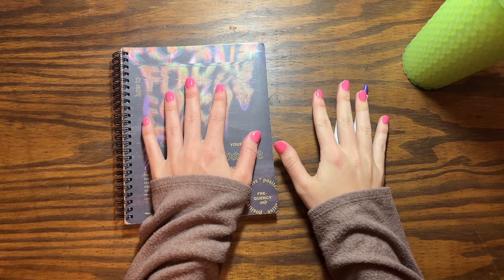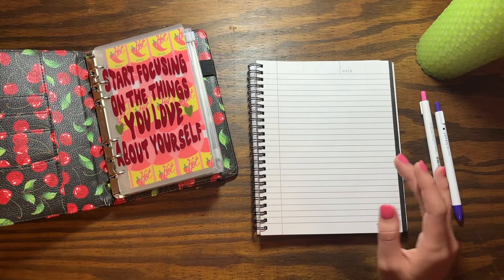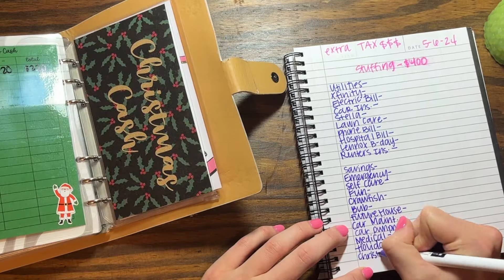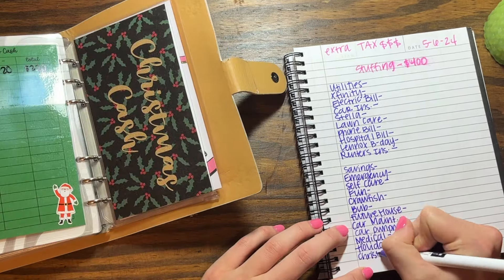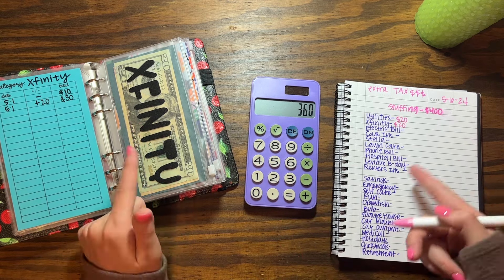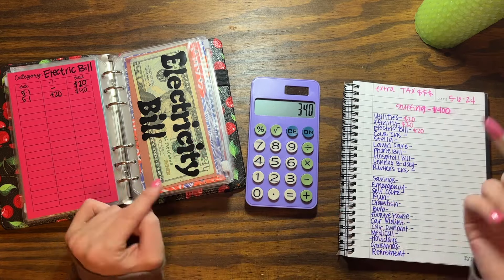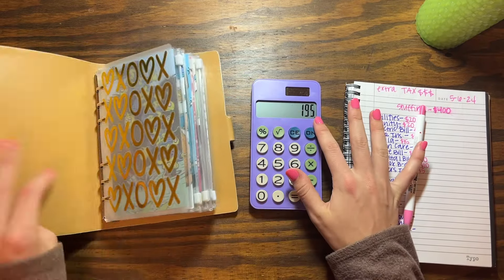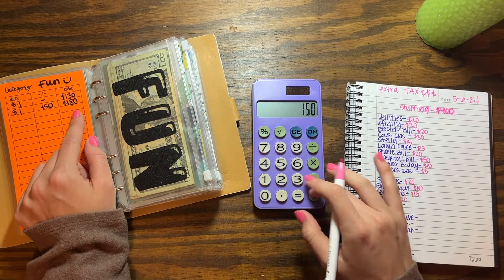BUDGET WITH ME--Bonus Money 😍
Hi everyone!!
Come with me as I budget out some extra money I had left over from taxes!
As always, thank you for stopping back by for another video, I appreciate your support so much💗 Don't forget to hit that subscribe button and say hi in the comments on your way out! I hope you all enjoyed the video and I will see y'all very soon with another upload!

xo,
Sav

See what I'm up to on Instagram:
sav.saves

My Fetch Rewards Code:
EKQEKQ